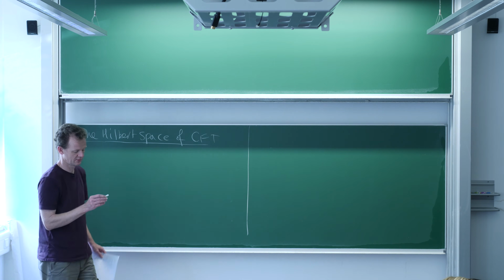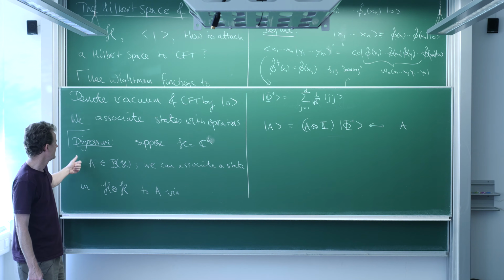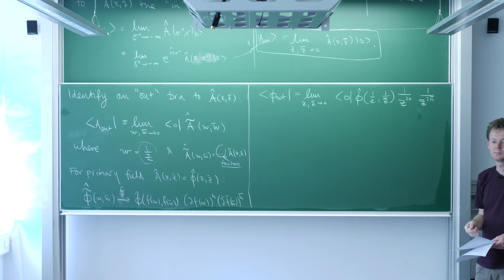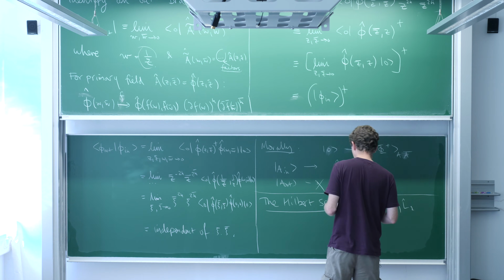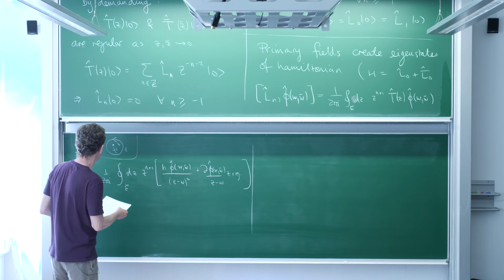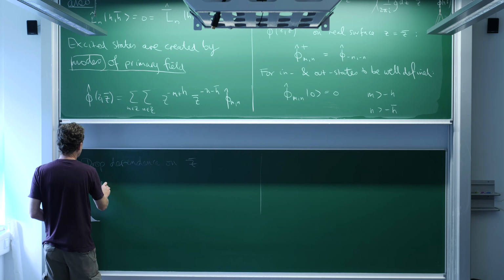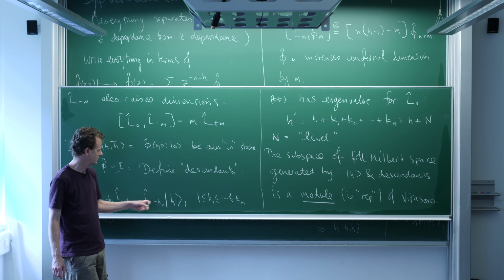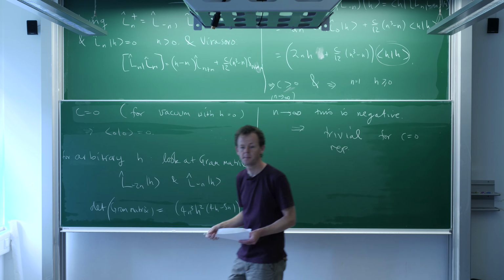Introduction to conformal field theory, Lecture 10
In this seminar I will, over some 10 lectures, introduce the basics of conformal field theory. The emphasis will be on the physical content, however, there will be reference to mathematical formulations throughout.

The course is based on a mixture of Ginsparg's "Applied Conformal Field Theory", hep-th/9108028 and Schottenloher's "A mathematical introduction to conformal field theory".

Prerequisites for the course comprise: advanced QM, QFT, advanced QFT, and some familiarity with symplectic methods, which you can cover by watching my previous videos.

In the 10th and final lecture I discuss the Hilbert space of CFT.